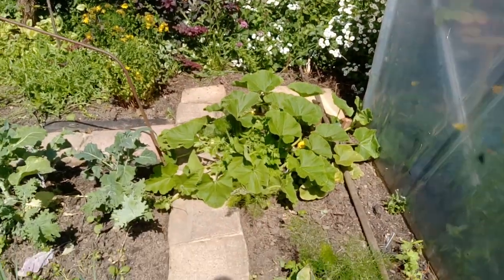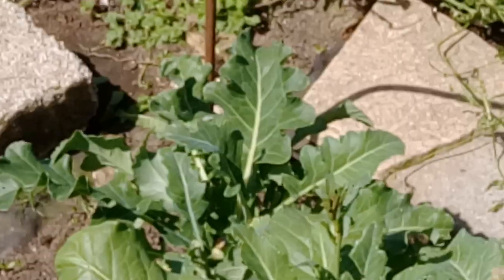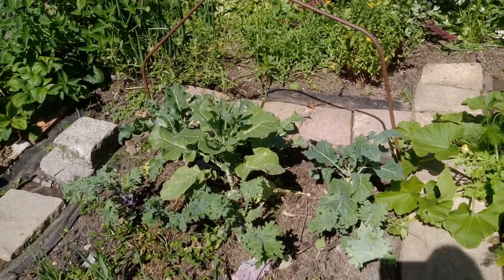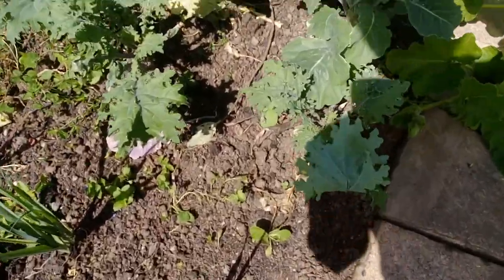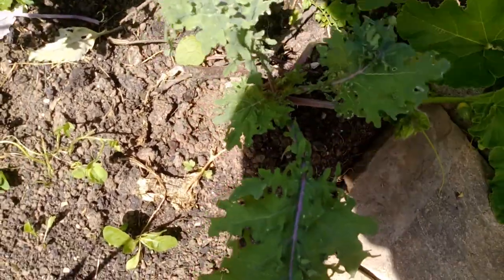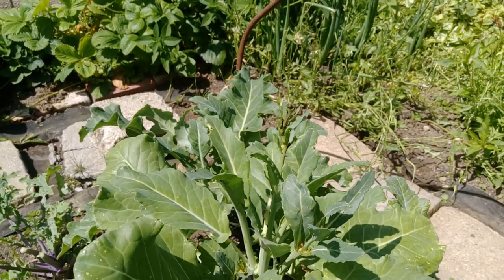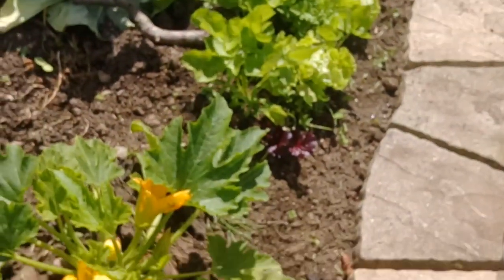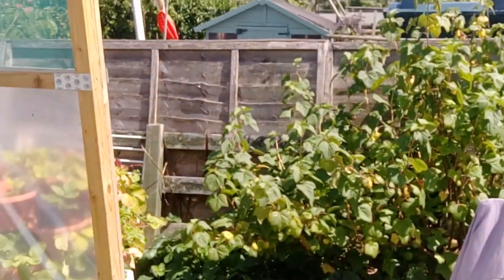Cabbage White butterflies: natural controls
Today I'm hunting caterpillar eggs and dispatching them before they eat my lovely brassicas